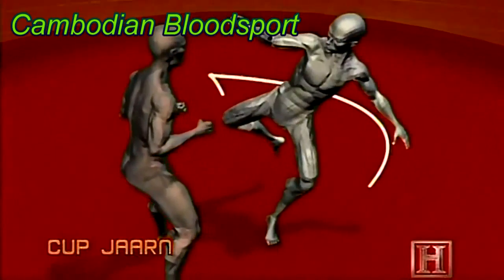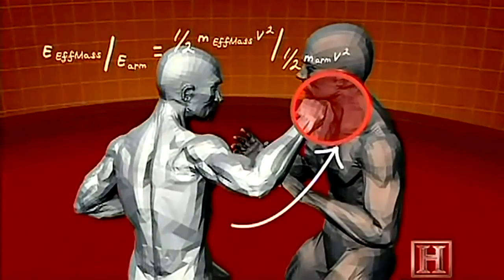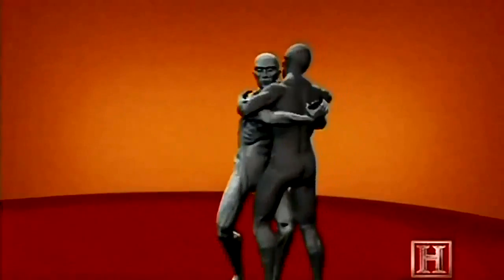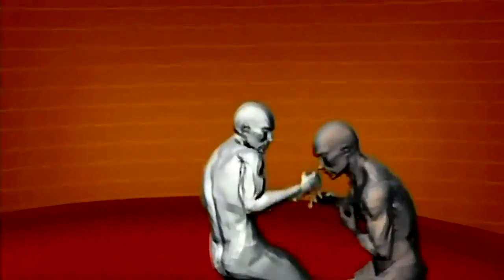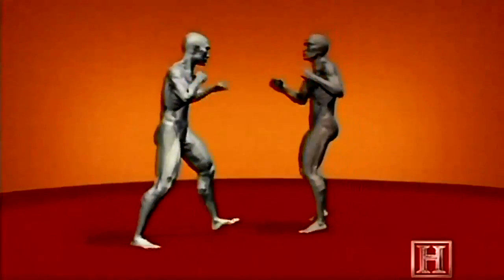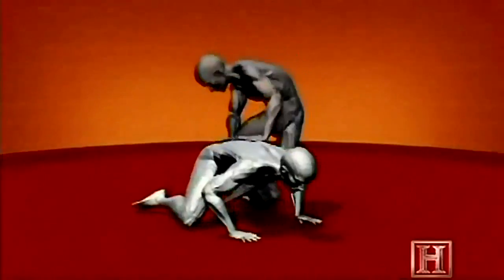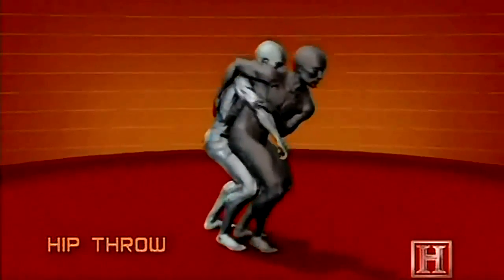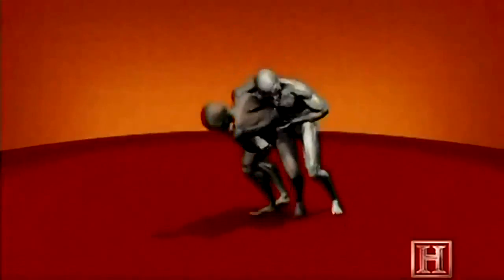Обучение правильные удары ногами руками комбинации Cambodian Bloodsport & Sambo